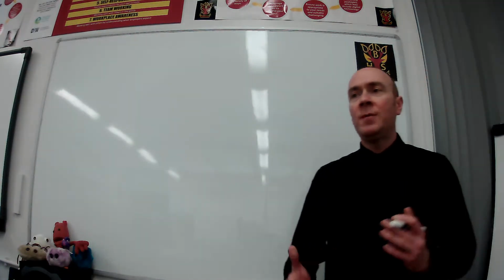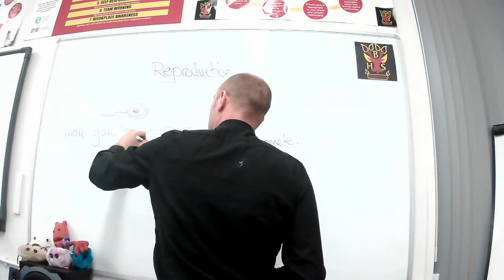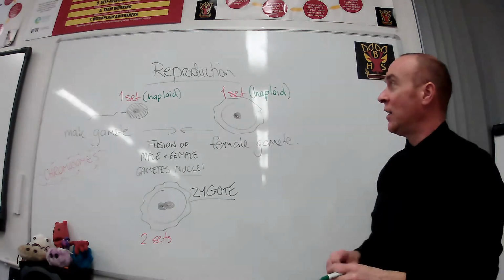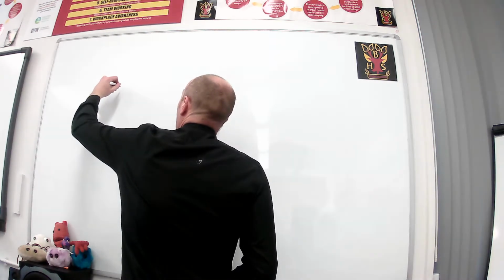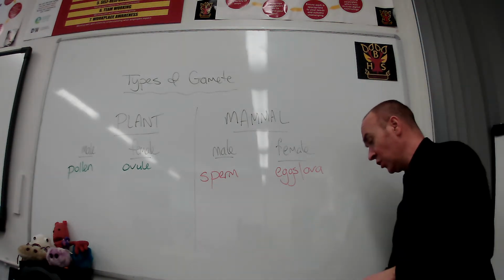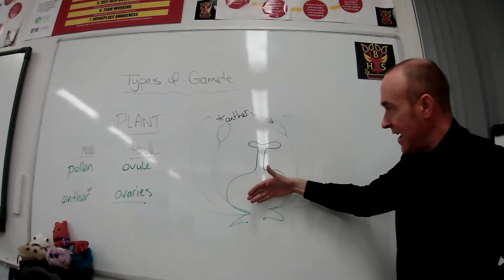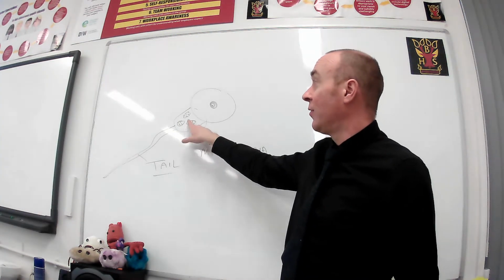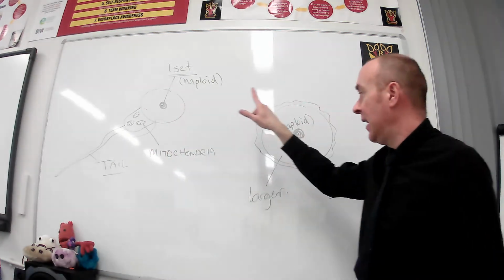National 5 Biology - Unit 2 - Reproduction